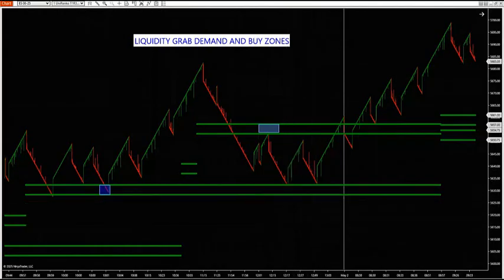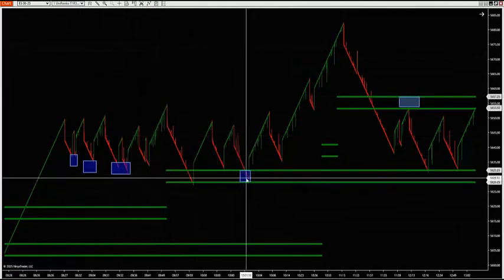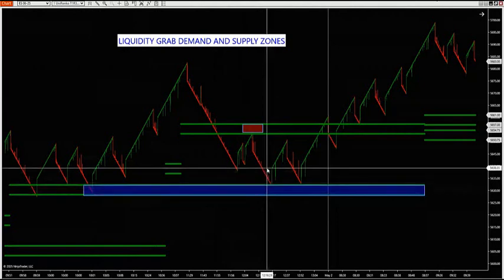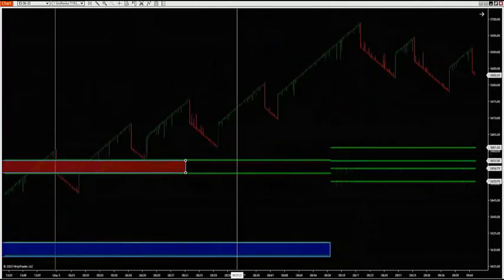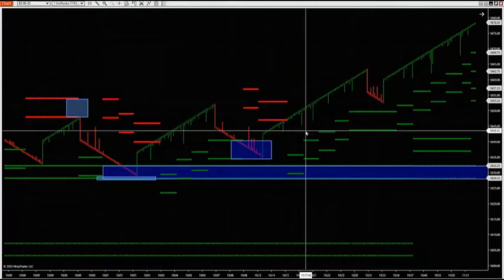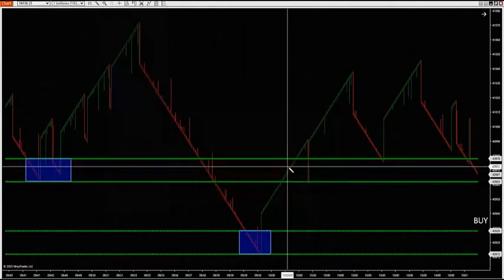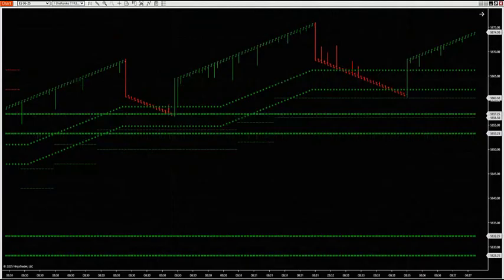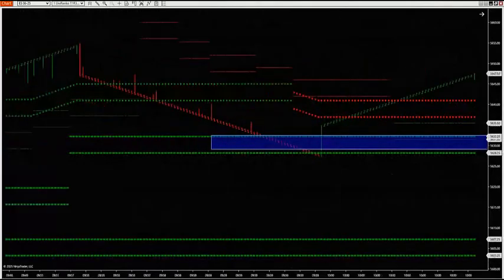5-2-25 How To Spot Major Possible Reversals Daily DayTradingTheFutures.com